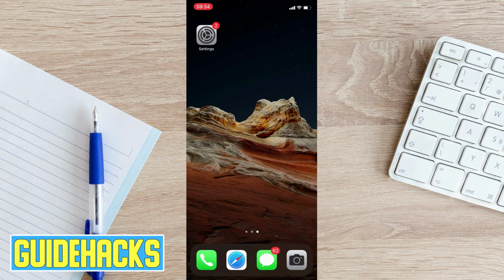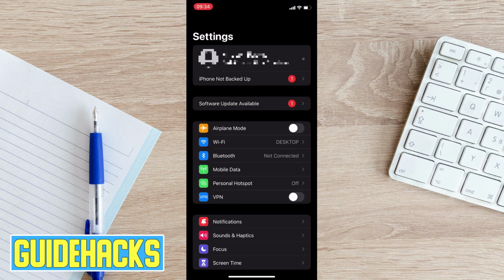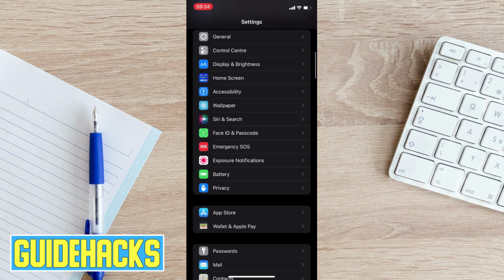How To Change Siri's Voice (2022)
How to Change Siri's Voice on your iPhone or IOS device
If you don't know how to change Siri's voice, just watch this video!

In this tutorial we show how to switch the language and voice of Siri on your device.
Let's change the voice of Siri with us!